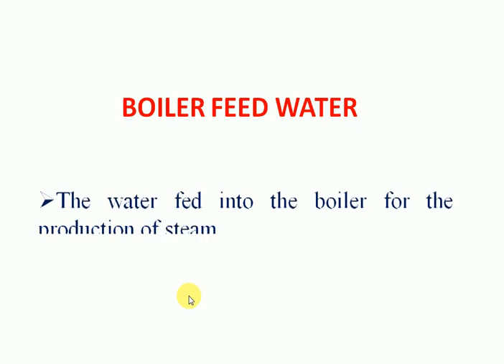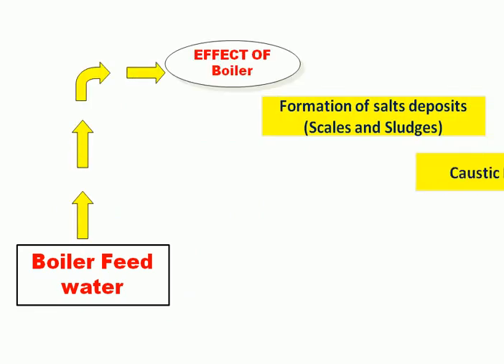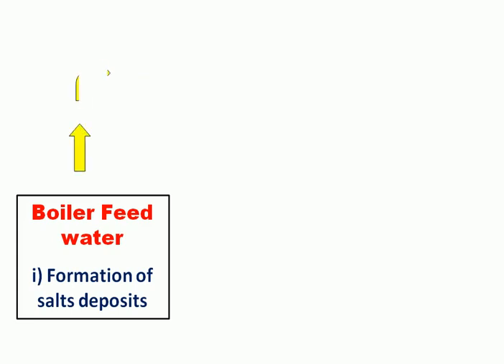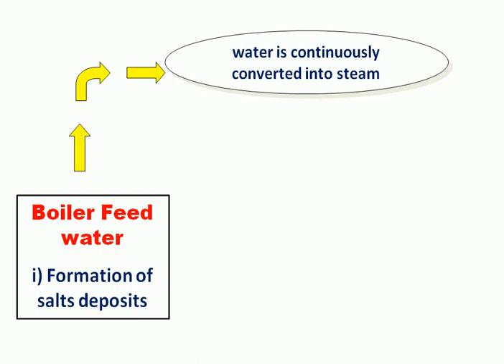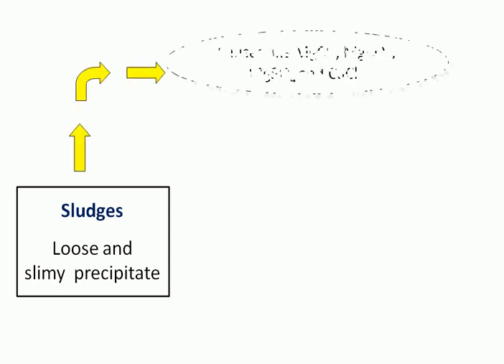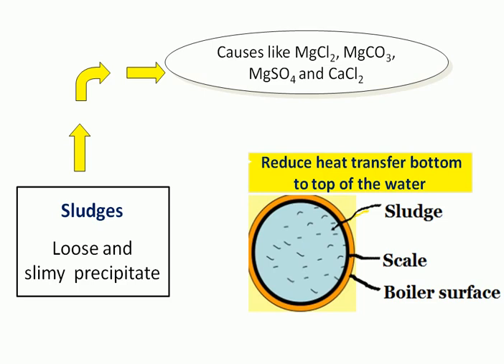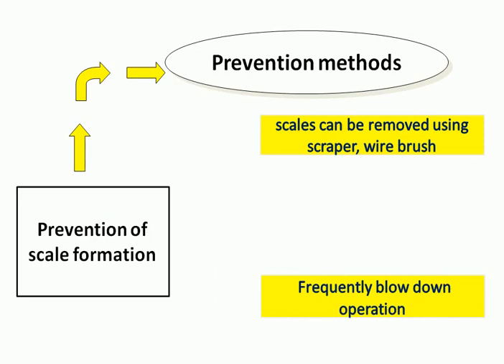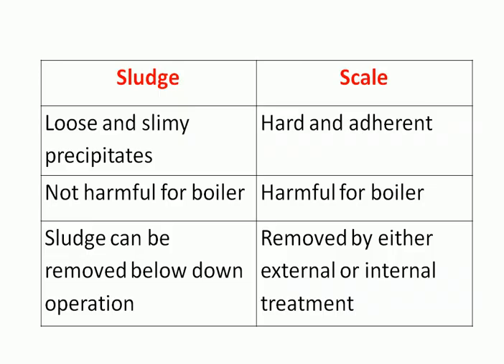Engineering Chemistry 1st year தமிழ் | Scale & Sludge | Boiler_problems